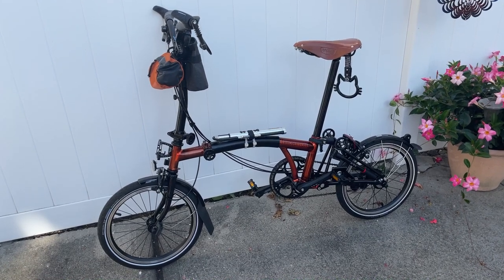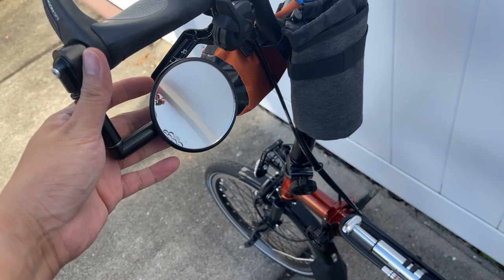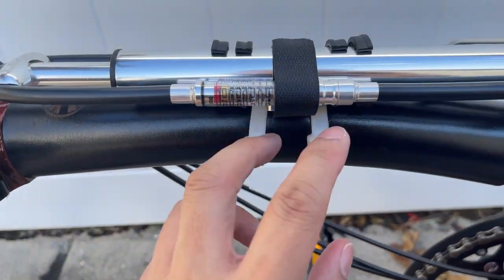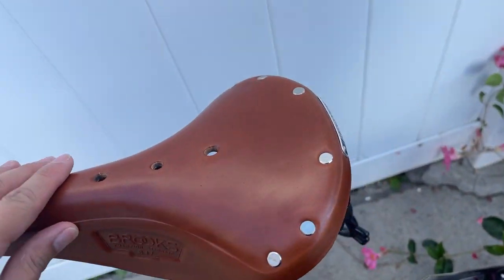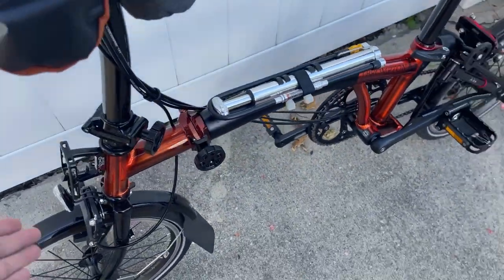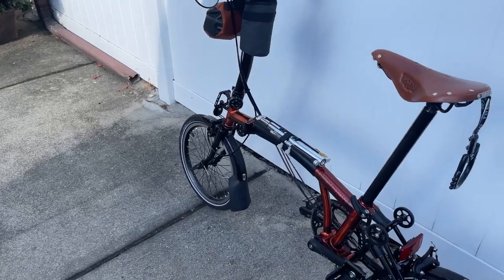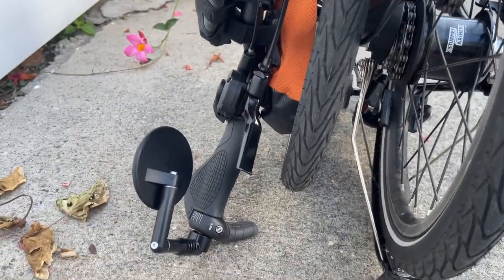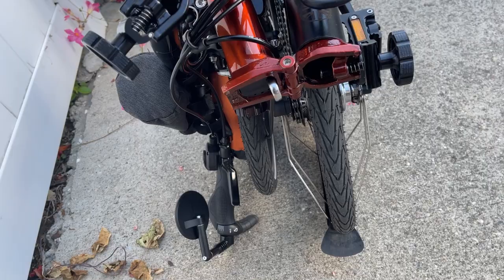Latest Brompton upgrades and add-ons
Added a few things to the bike, like the GO2 grips and the B17 seat. Probably not going to add anymore or change anything else, but then again, you never know.